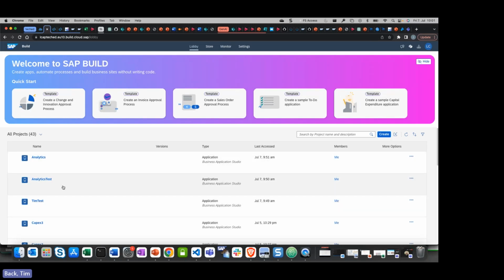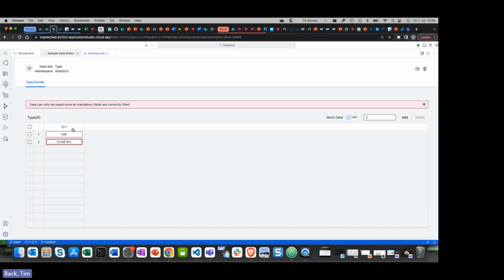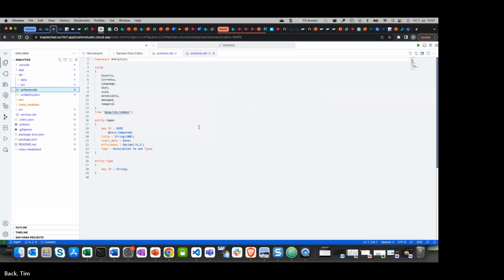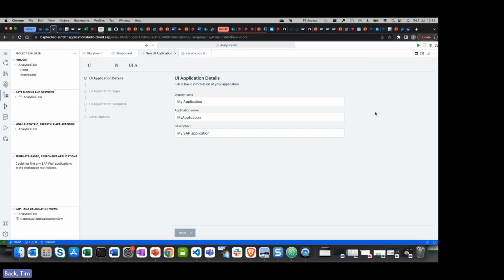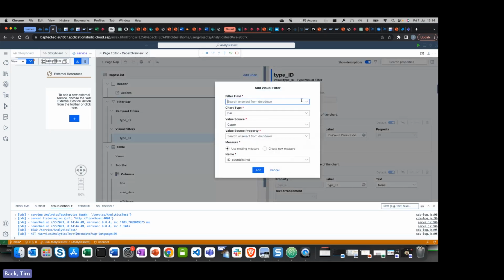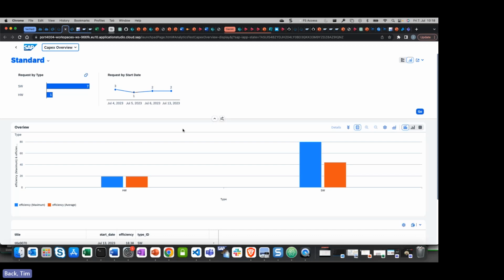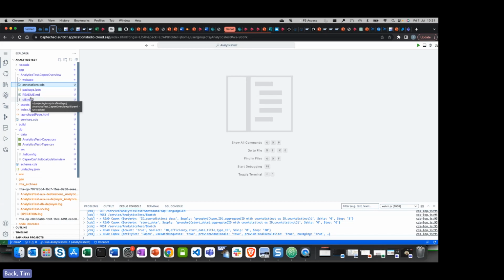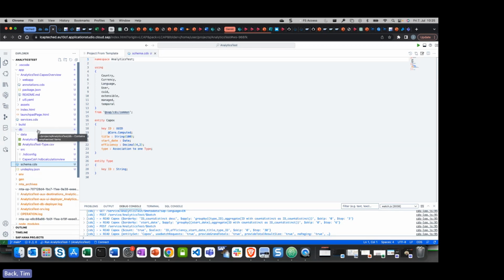Marianna Naboka & Tim Back: BAS: Productivity boost CAP & UI development (re ≡CAP 2023)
Vortrag von Marianna Naboka und Tim Back: BAS: Productivity boost CAP & UI development